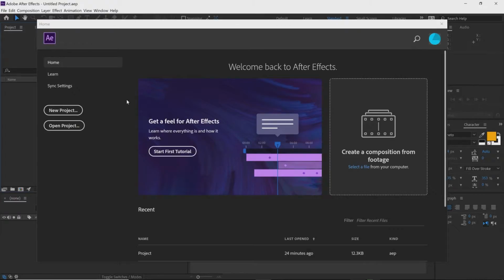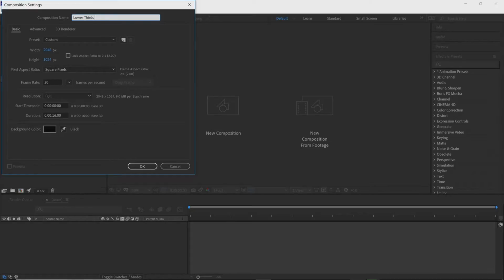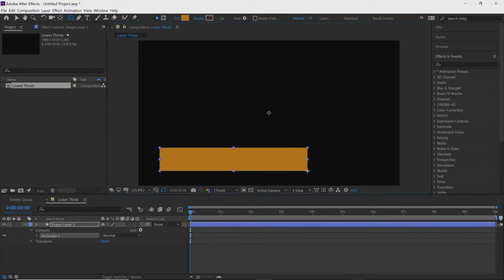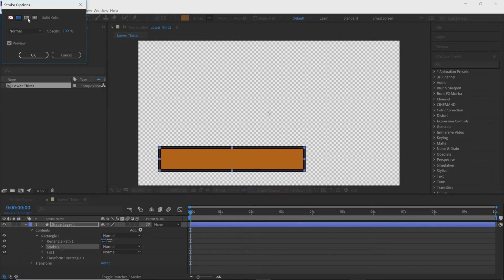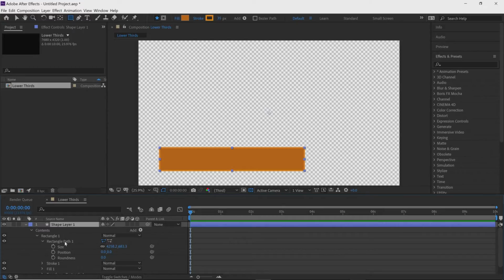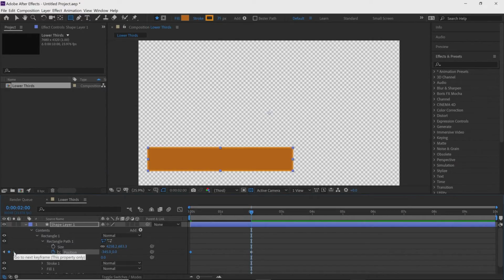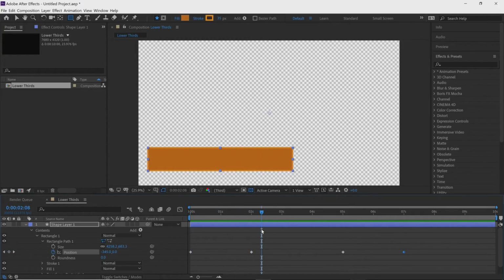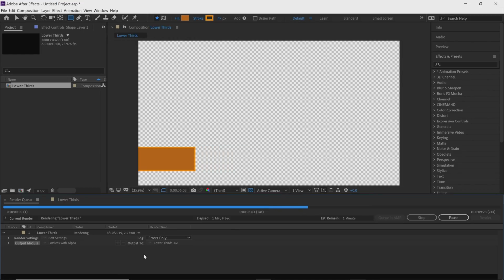214 Studios - How to Animate Lower Thirds With Key Frames - After Effects Tutorial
This is an in depth video about creating a Lower Thirds with troubleshooting and exporting with a transparent background.